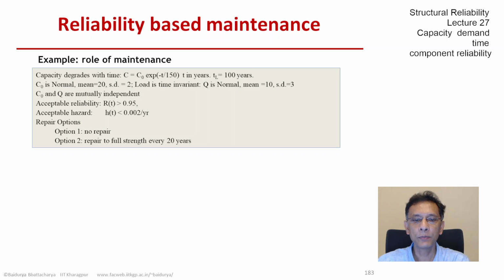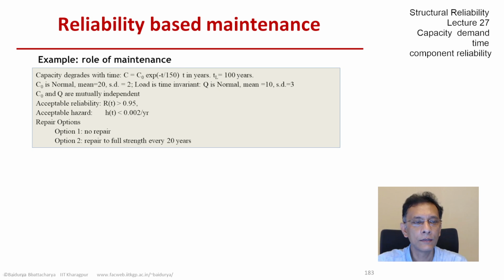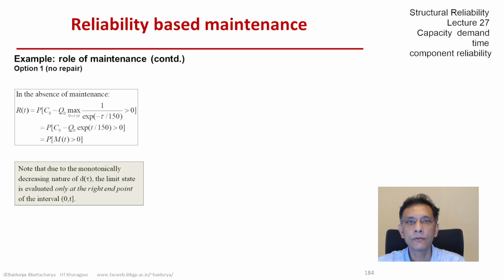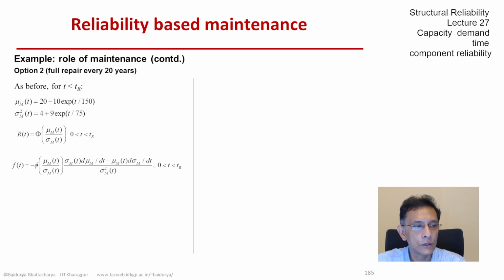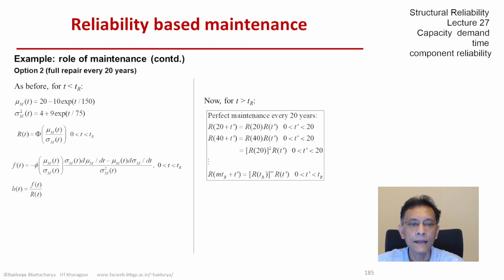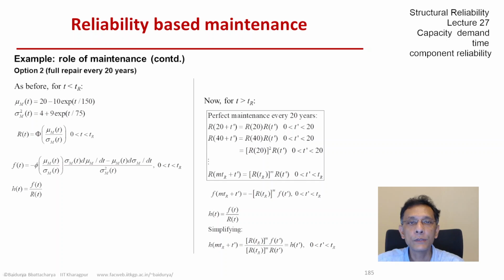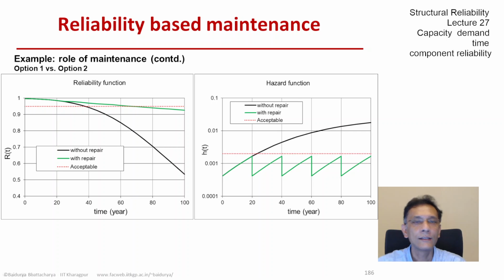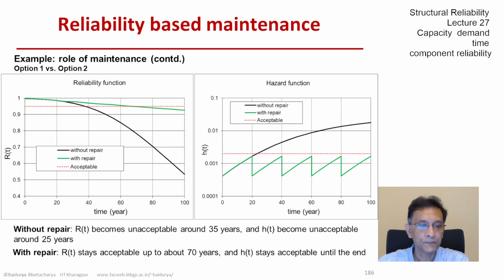STRUCTURAL RELIABILITY Lecture 27 module 07: Capacity Demand Time Component Reliability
Reliability Based Maintenance

Example: Capacity degrades with time, acceptable R and h are given; Role of preventive maintenance, compare two options - no repair vs perfect repair undertaken periodically